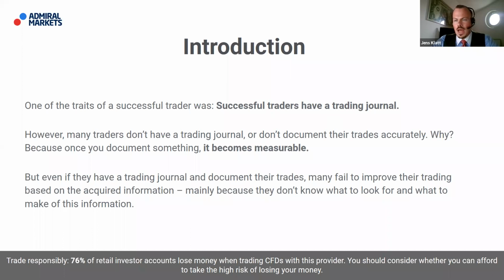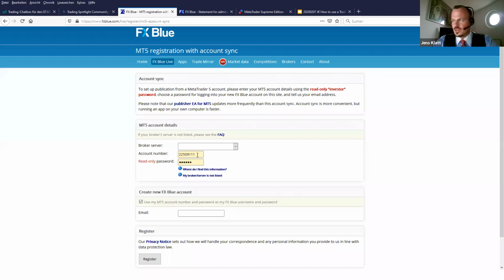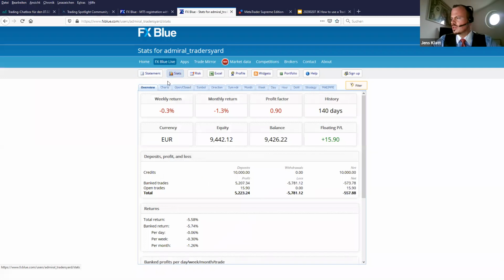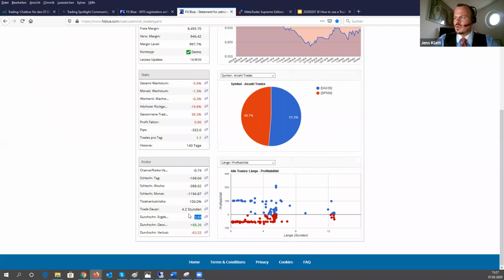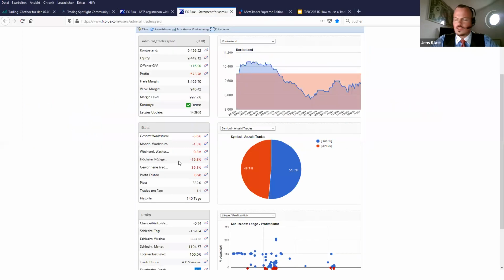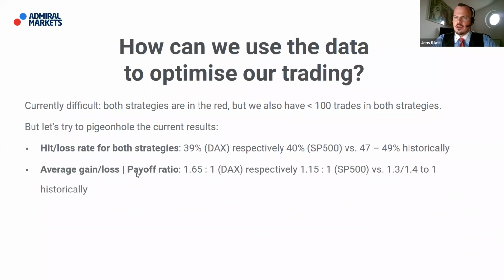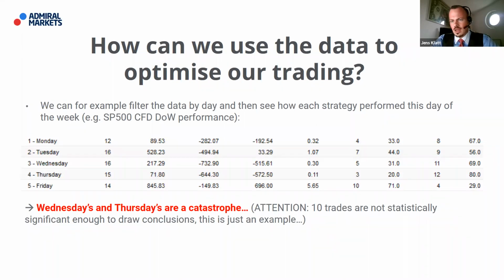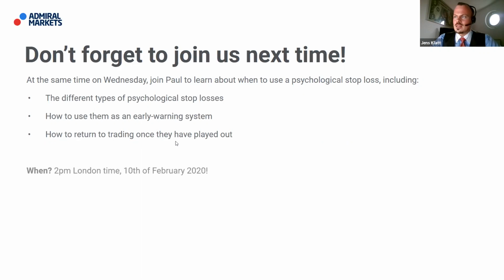How to optimise your trading with a trading journal | Trading Spotlight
Synchronizing your Trading Account with FXBlue and how can we use the data to optimize our trading.

Flash Boys from Michael Lewis

Broken Markets from Arnuk/Saluzzi

Learn how to take advantage of FXBlue in this FREE trading webinar, hosted by an industry pro!